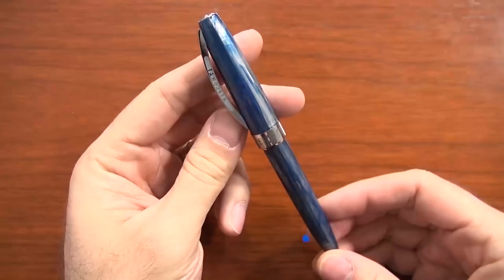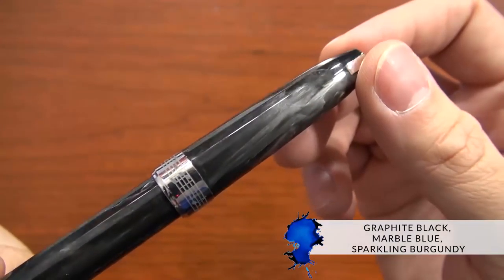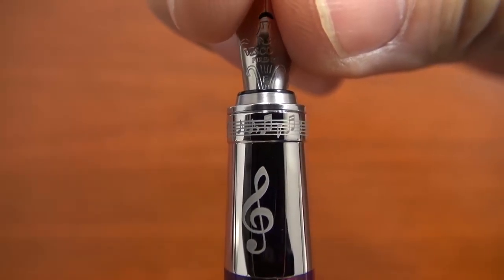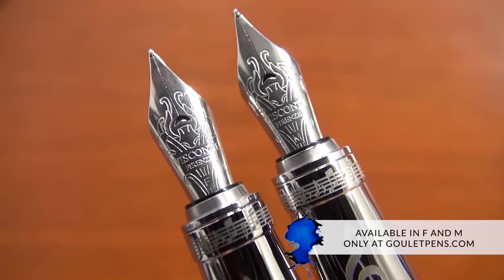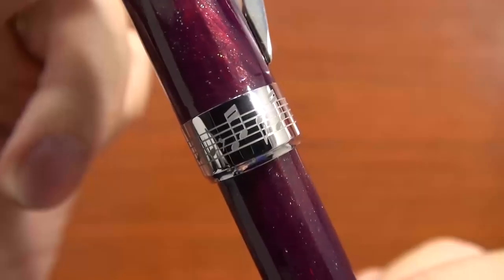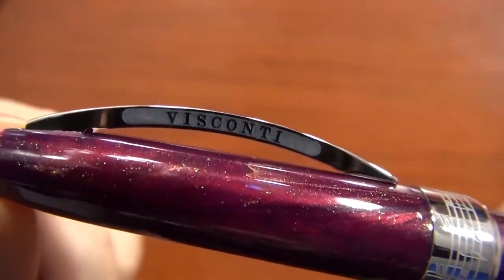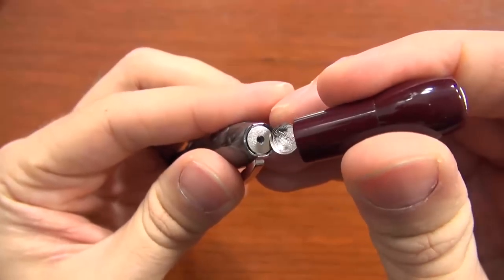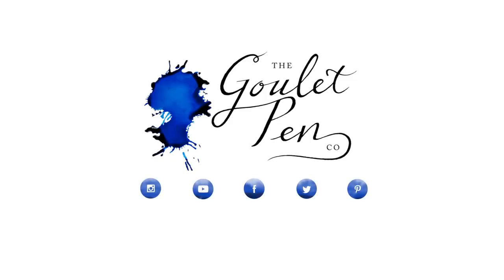Visconti Hall Of Music: Quick Look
Visconti strikes a chord with their newest pen- the Hall of Music! Available in four colors, including the Goulet-exclusive purple, this pen is sure to please music and fountain pen lovers alike. Similar to the Visconti Van Gogh fountain pens, the Hall of Music series features an eighteen-faceted design which enhances the depth of color reflected in the variegated resin. The series includes Graphite Black, Marble Blue, Purple, and Sparkling Burgundy each adorned with a treble clef on the section and a series of notes around the center band. If writing is your forte, you won't want to miss these- only 200 will be made worldwide! Here are all the details:

Color/Finishes available:

    Graphite Black (for Metal)
    Marble Blue (for Rap)
    Purple (for Pop)
    Sparkling Burgundy (for Jazz)

Weight:

    31g overall
    20g in the body

Nib Options:

    stainless steel
    Fine
    Medium
    Broad (available by special order)
    exact same nibs as the Visconti Rembrandt and Van Gogh
    VERY wet, fine and medium are very close to each other, both pretty much medium

You can find the Hall of Music collection at GouletPens.com with an MSRP of $289. Put it in your cart to see the best price available!

Which of these pens is your favorite? Does it correspond with your favorite type of music?